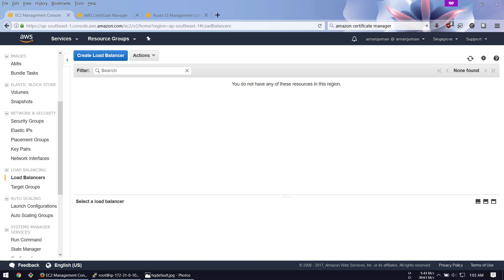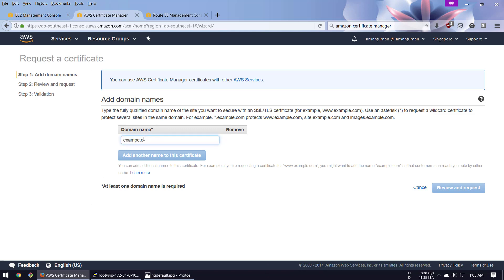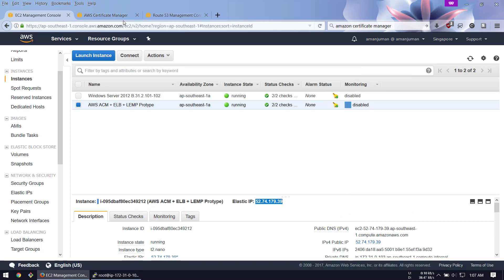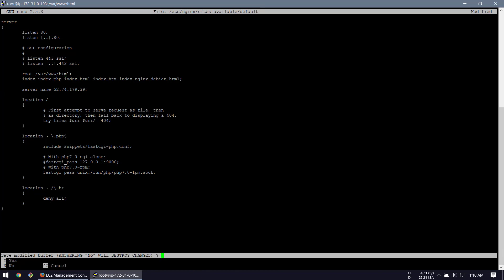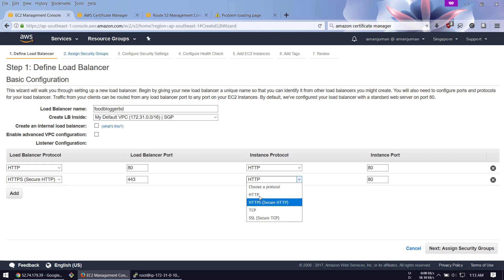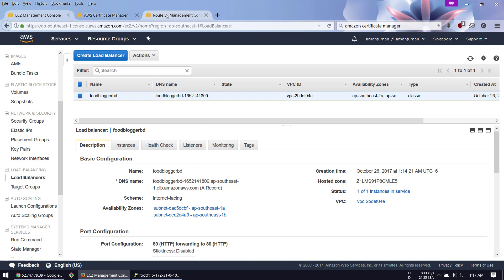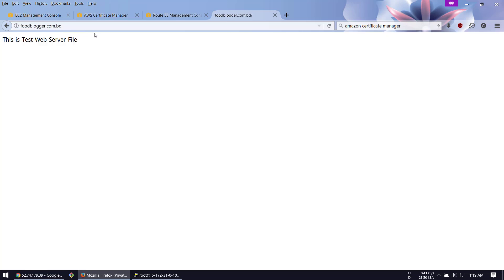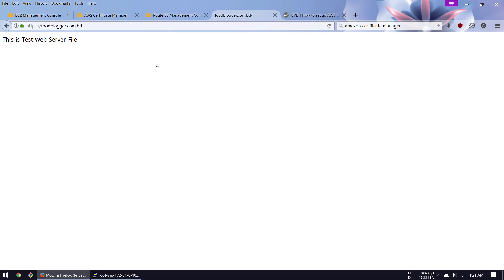Amazon Certificate Manager With Elastic Load Balancer | Nginx HTTP to HTTPS Redirect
Amazon Certificate Manager + Elastic Load Balancer + Nginx + HTTP to HTTPS
Amazon Certificate Manager Installation
Amazon Certificate Manager Setup with Elastic Load Balancer
Amazon Certificate Manager Setup with LEMP

Here is my Nginx Config:
# Default server configuration
server
 listen 80;
 listen [::]:80;

 # SSL configuration
 # listen 443 ssl;
 # listen [::]:443 ssl;

 root /var/www/html;
 index index.php index.html index.htm index.nginx-debian.html;

 server_name xxx.xxx.xxx.xxx;

 location /
  # First attempt to serve request as file, then
  # as directory, then fall back to displaying a 404.

 location ~ \.php$
  include snippets/fastcgi-php.conf;

  # With php7.0-cgi alone:
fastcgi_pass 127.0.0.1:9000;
  # With php7.0-fpm:
  fastcgi_pass unix:/run/php/php7.0-fpm.sock;

For HTTP to HTTPS:
proxy_set_header X-Forwarded-Proto $scheme;
if ( $http_x_forwarded_proto != 'https' )